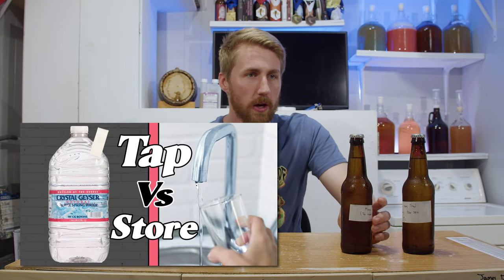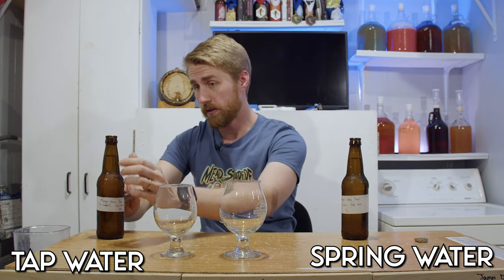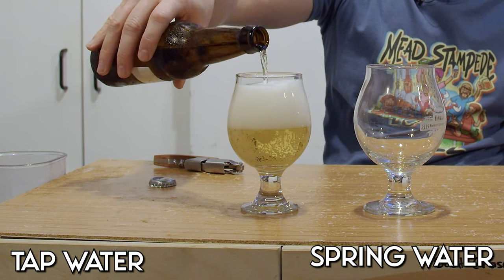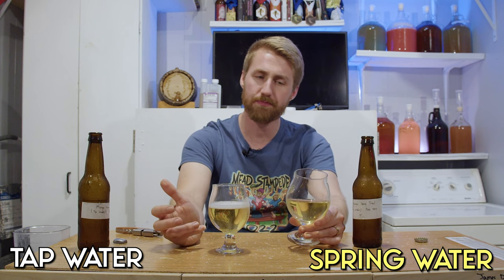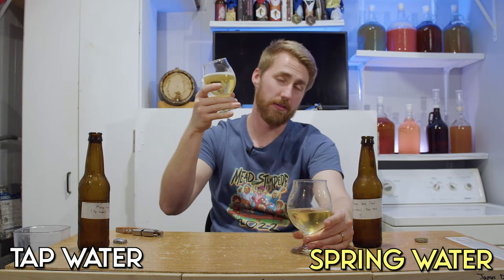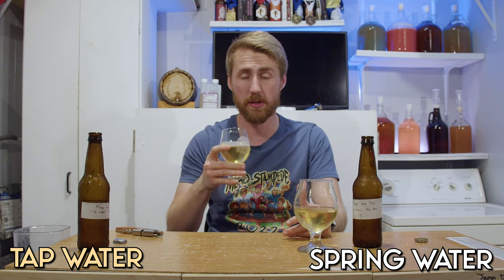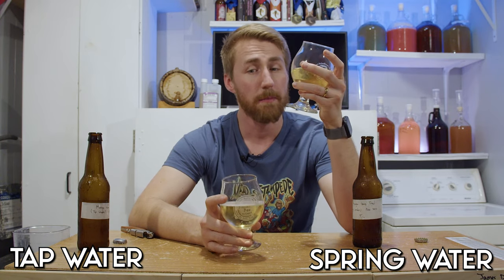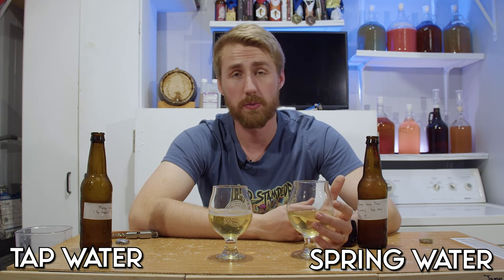Spring vs Tap Water in Mead (1 Year Later)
Today we're taste testing some meads from a test I did a year ago!